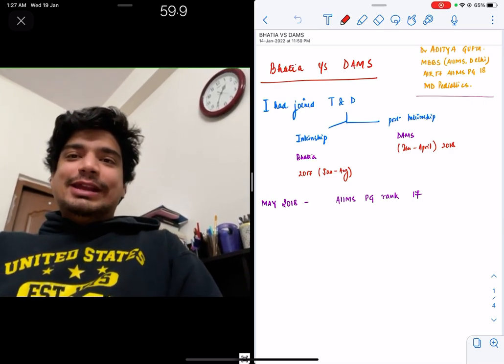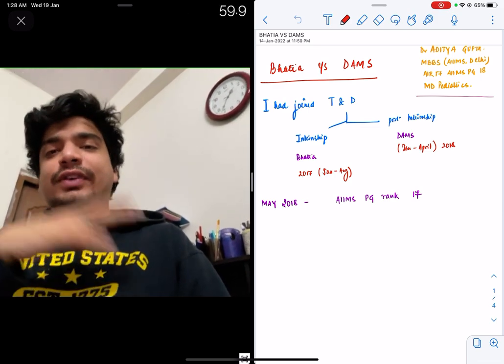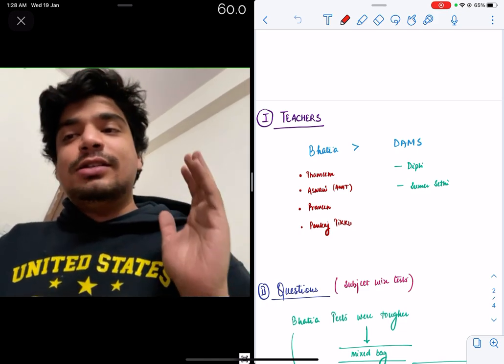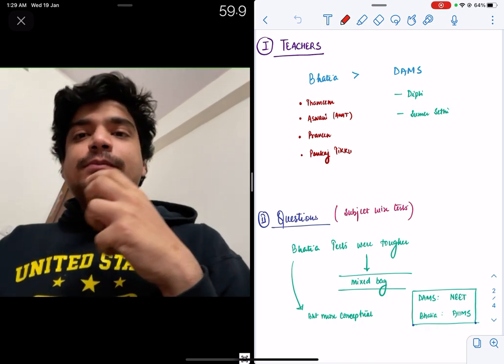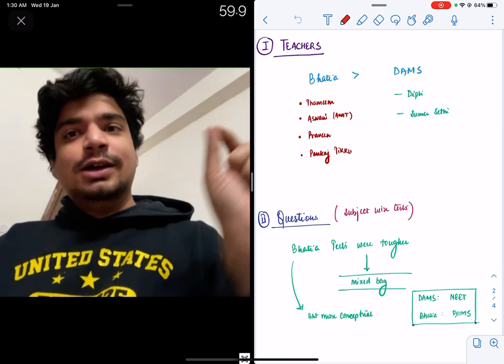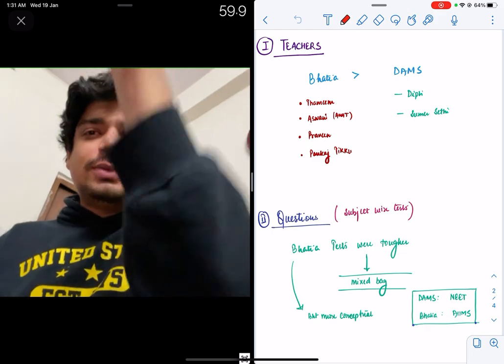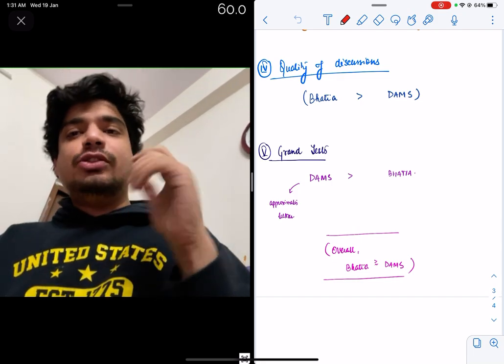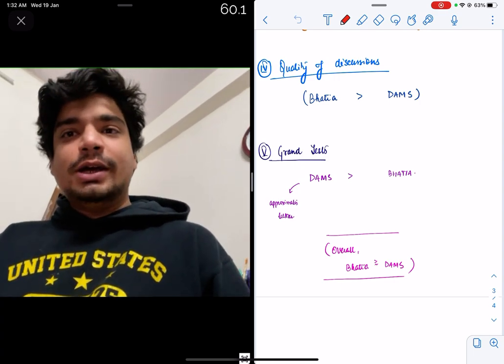Bhatia vs DAMS - Test and Discussion- My experience.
My experience can be biased due to one major factor - I attended Bhatia over 6-7 months while DAMS was a bit ore fast tracked - 3-4 months - but these were my personal experiences and I did find Bhatia better - do talk to your seniors before deciding.